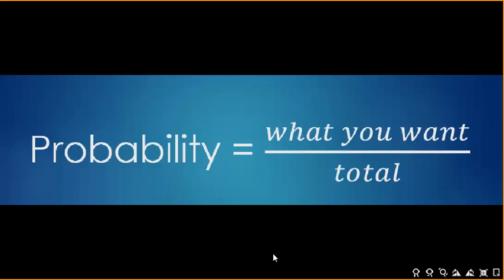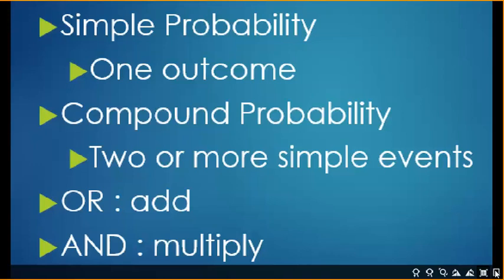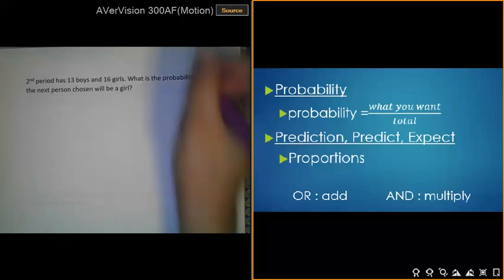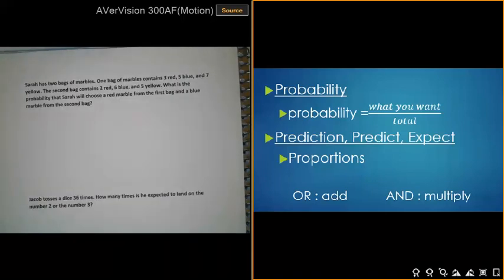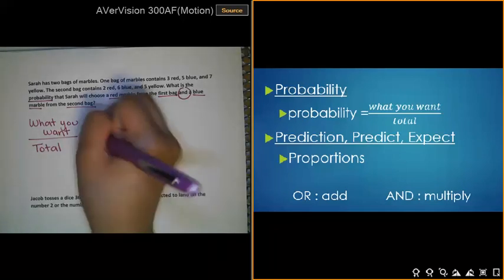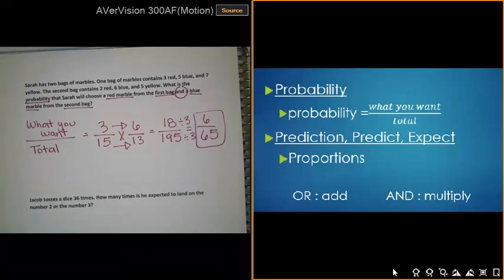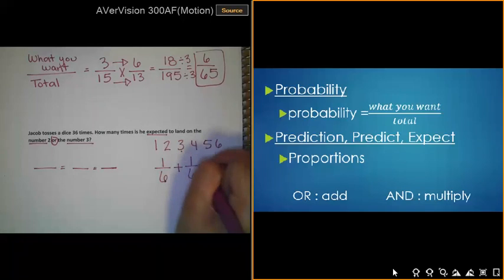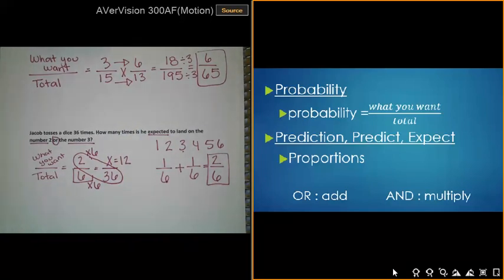Probability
Discusses probability and provides three examples. Pause the video to work on them with me and check your answers.